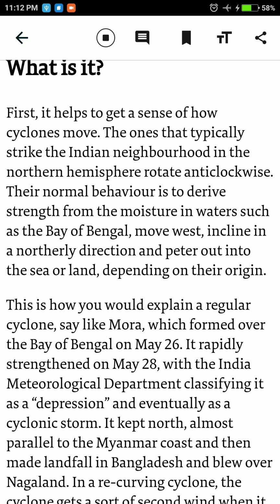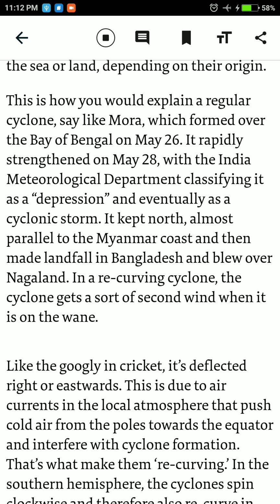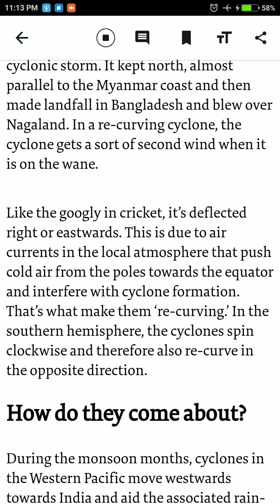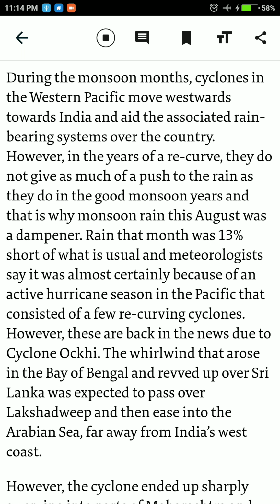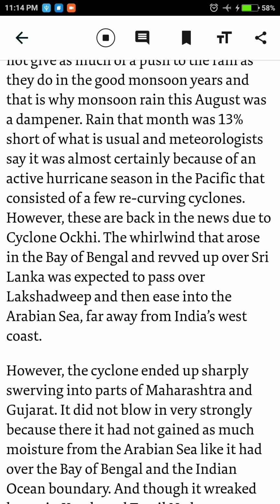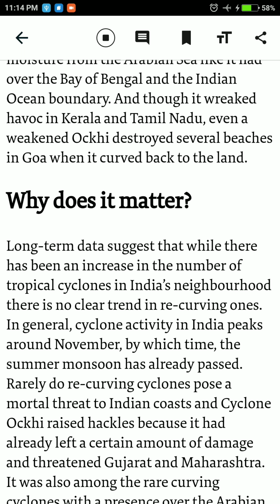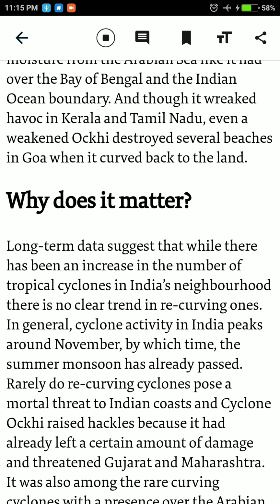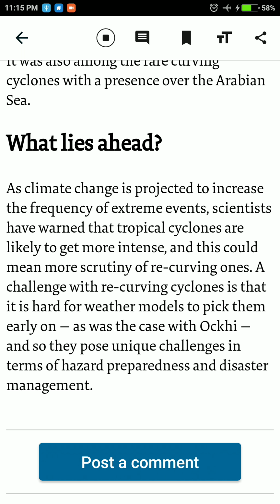UPSC current affairs WHAT IS CYCLONE AND HOW IT FORMS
n meteorology, a cyclone is a large scale air mass that rotates around a strong center of low atmospheric pressure.[1][2] Cyclones are characterized by inward spiraling winds that rotate about a zone of low pressure.[3][4] The largest low-pressure systems are polar vortices and extratropical cyclones of the largest scale (the synoptic scale). Warm-core cyclones such as tropical cyclones and subtropical cyclones also lie within the synoptic scale.[5] Mesocyclones, tornadoes and dust devils lie within the smaller mesoscale.[6] Upper level cyclones can exist without the presence of a surface low, and can pinch off from the base of the tropical upper tropospheric trough during the summer months in the Northern Hemisphere. Cyclones have also been seen on extraterrestrial planets, such as Mars and Neptune.[7][8] Cyclogenesis describes the process of cyclone formation and intensification.[9] Extratropical cyclones begin as waves in large regions of enhanced mid-latitude temperature contrasts called baroclinic zones. These zones contract and form weather fronts as the cyclonic circulation closes and intensifies. Later in their life cycle, extratropical cyclones occlude as cold air masses undercut the warmer air and become cold core systems. A cyclone's track is guided over the course of its 2 to 6 day life cycle by the steering flow of the subtropical jet stream.

Weather fronts mark the boundary between two masses of air of different temperature, humidity, and densities, and are associated with the most prominent meteorological phenomena. Strong cold fronts typically feature narrow bands of thunderstorms and severe weather, and may on occasion be preceded by squall lines or dry lines. Such fronts form west of the circulation center and generally move from west to east; warm fronts form east of the cyclone center and are usually preceded by stratiform precipitation and fog. Warm fronts move poleward ahead of the cyclone path. Occluded fronts form late in the cyclone life cycle near the center of the cyclone and often wrap around the storm center.